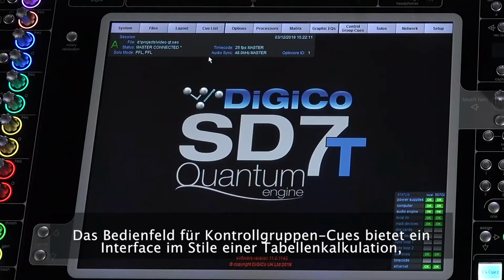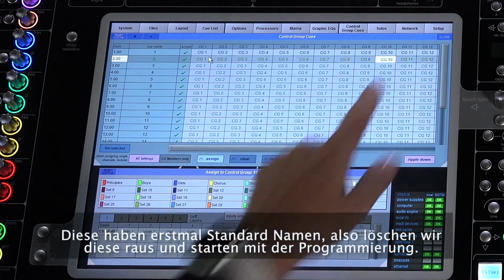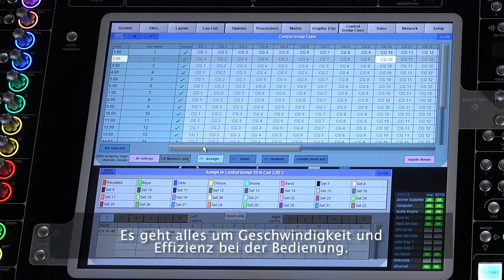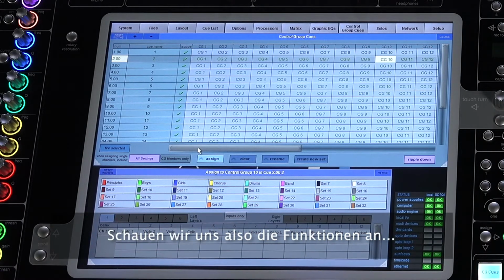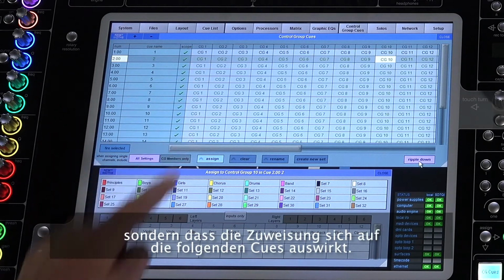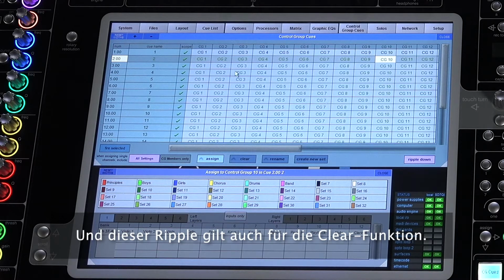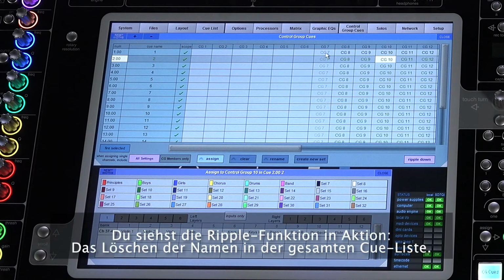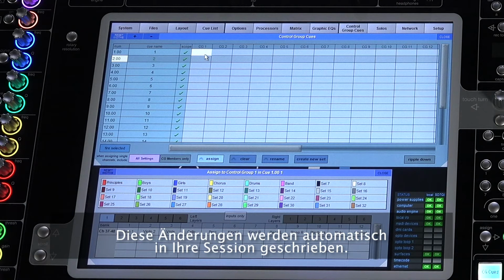DiGiCo - SD Theater Control Group Cues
Wie werden die Control Groups in der Theater Software eingesetzt und programmiert? Mit deutschen Untertiteln.